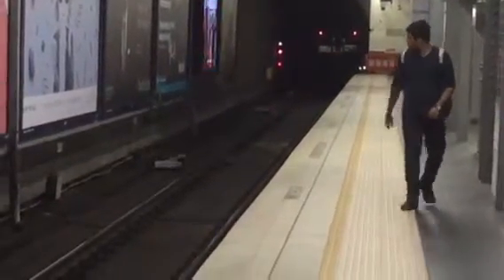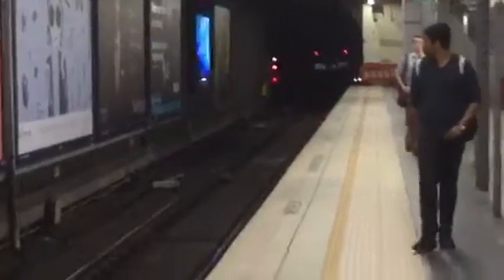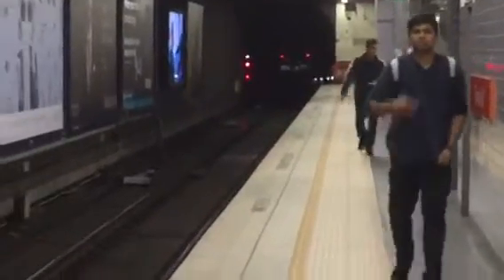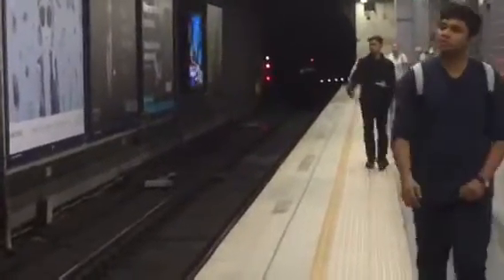Sydney Trains - Tangara T set ride on T70 (second oldest Tangara) + T88 from Central to Town Hall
Caught Tangara T sets T70 being the second Tangara to enter service and T88 from Central to Town Hall.